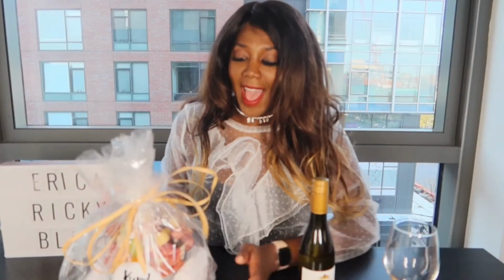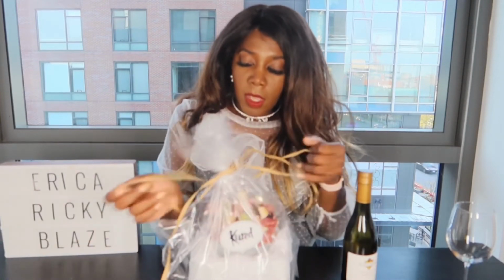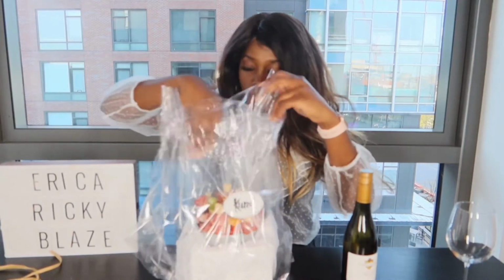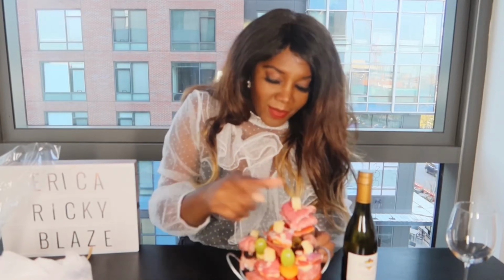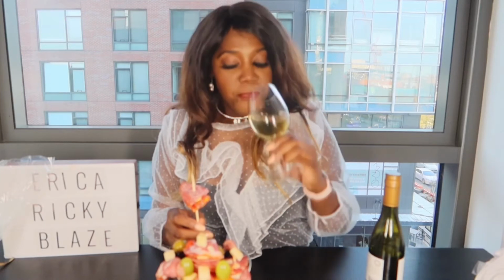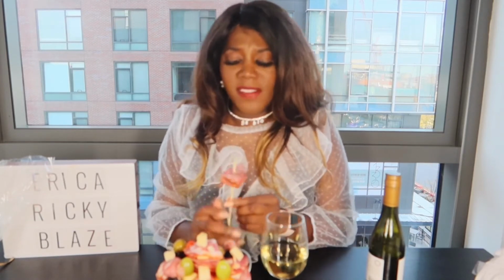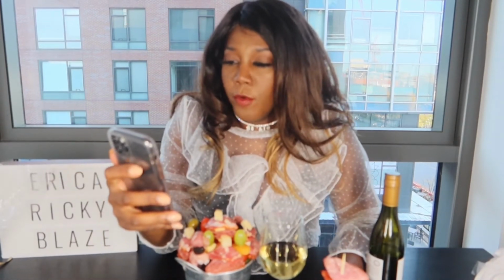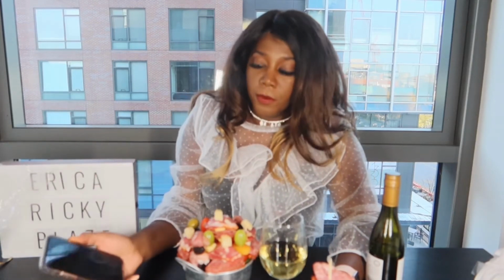VLOG: BC Alum Charcuterie Bouquet Business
Today we are checking out the small bouquet from @kured_inc. I’ll always support my fellow Alums getting to the Money

Xoxo ERB BC’12 ❤️💛🦅